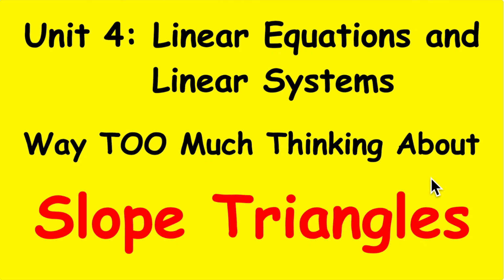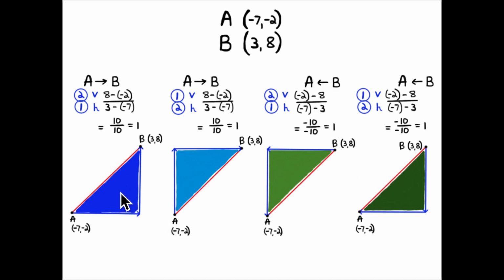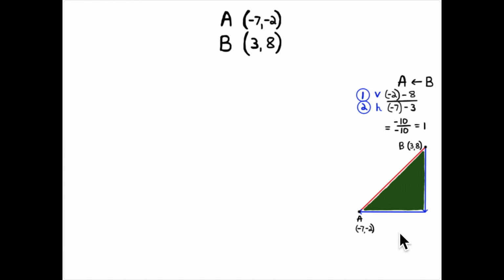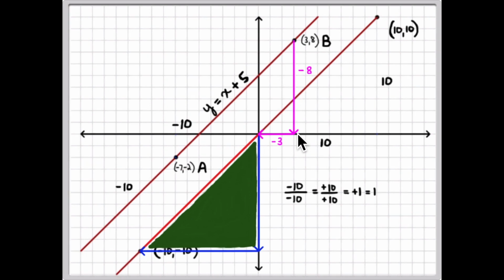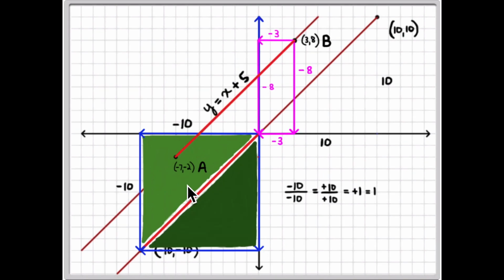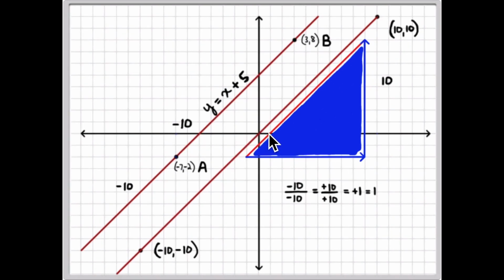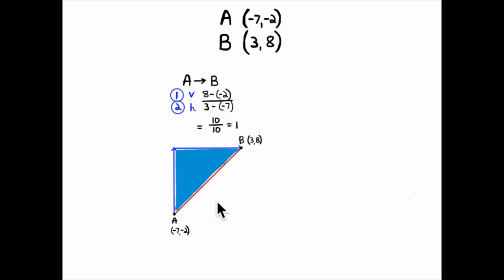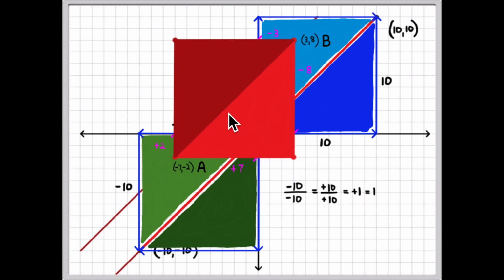G8U4 slope triangles: Too Much Detail!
Slope is the ratio of the length or distance between the y coordinates to the length or distance between the x coordinates of two points. In other words, slope is the vertical length between two points for every unit of horizontal length between those same two points.

In elementary school students learn to subtract by taking the beginning amount (there are 4 ducks in a pond) and subtracting that amount from the final amount (in the end, there are 10 ducks in the pond; how many ducks were added to the pond: 6 ducks; 10 - 4 = 6). On a number line, an arrow diagram between the two points (4 and 10) is the length or distance between those two points (6). As the 4 ducks are subtracted, the arrow is shifted to zero and the number of ducks added is read directly from the arrow diagram after this shift (6). Six is also the second addend in the related addition problem: 4 + 6 = 10.

Two right triangles can be drawn between two points on a line other than a vertical or horizontal line. The calculation of the lengths of the vertical and horizontal sides of these right triangles is the same concept as the length calculation in the elementary duck example. Each slope triangle will move to the origin and the side lengths can be read directly from the coordinates on the graph. The ratio of the vertical to horizontal lengths is the slope. There are two slope triangles that can move two ways depending on the order of the calculation: x1-x2, y1-y2; or, x2-x1, y2-y1; and, the order of the calculation of the vertical and horizontal lengths: x1-x2, y1-y2; or, x2-x1, y2-y1; or y1-y2, x1-x2; or, y2-y1, x2-x1. The result is two slope triangles that can move along two different paths and, thus, land on the origin in four different ways.

Both the calculation and the meaning of slope triangles and their corresponding slopes will deepen students' understanding of slope as well as calculations with positive and negative numbers.